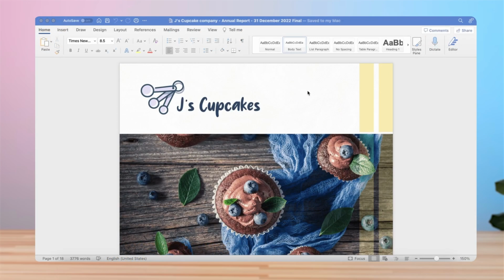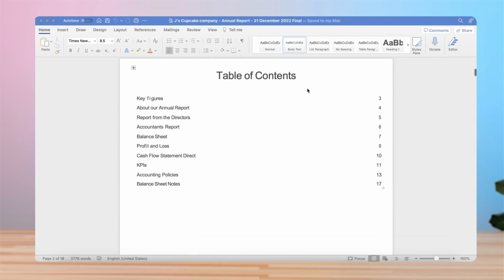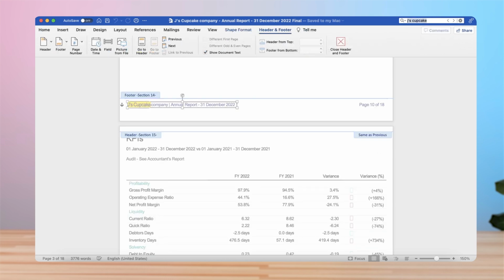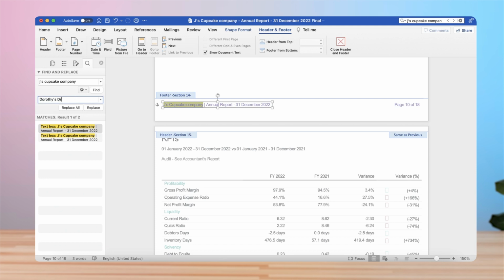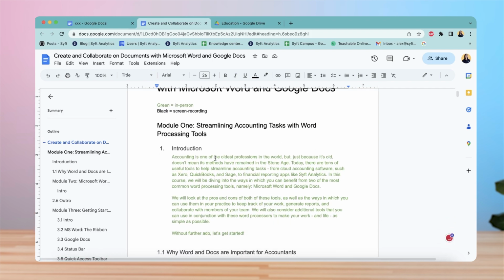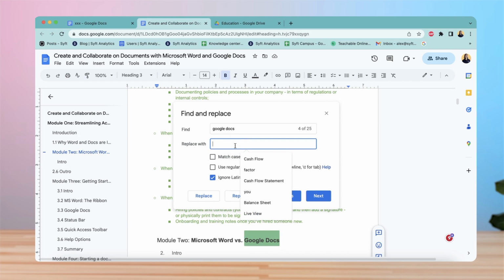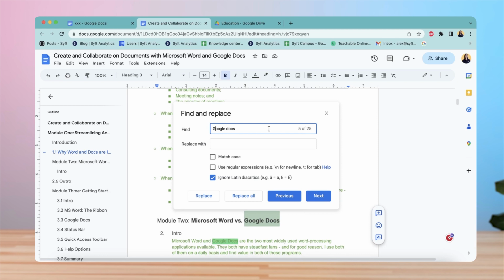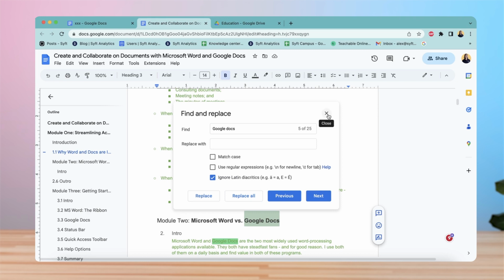Find and Replace Words on MS Word and Google Docs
Sometimes, you may create a template that you would like to reuse, but there are certain words that you need to remove, such as an entity’s name. To save time on deleting the same word, you can search your document specifically for that word by pressing Control/Command F or searching the document with the magnifying glass. You can then choose to delete that word or replace it with another word.

Just remember to go back and proofread your document thoroughly to make sure you haven’t accidentally deleted or replaced something important.

This is a section of our dedicated microsoftword and googledocs course that you can find on Syft Campus

Visit Syft Campus to sign up for the full course and gain a certification - for free!